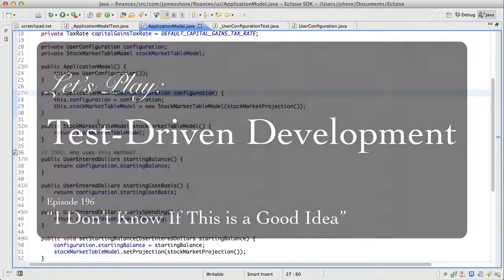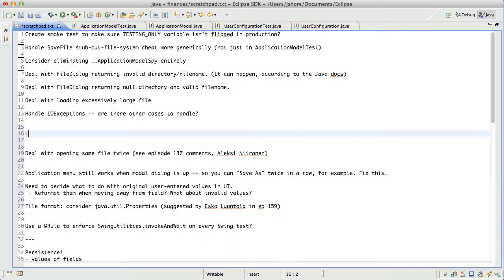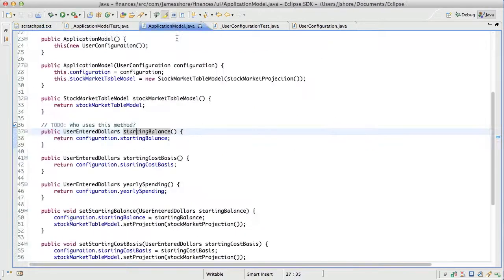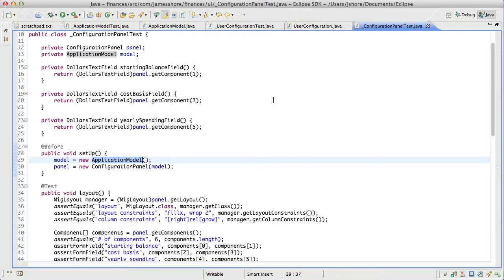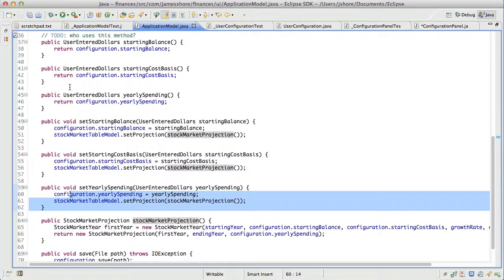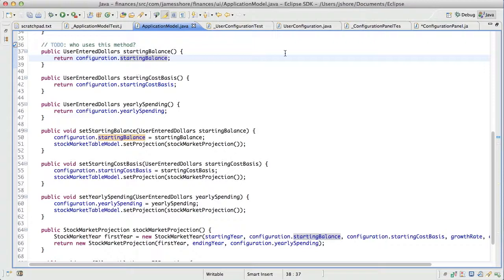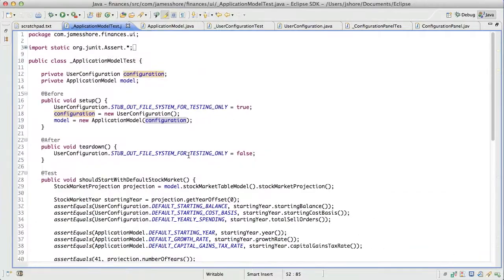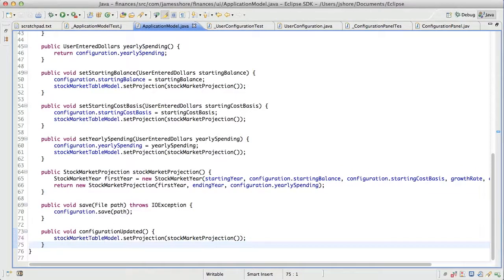Let's Play TDD #196: I Don't Know If This is a Good Idea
Let's Play: Test-Driven Development. Episode #196: "I Don't Know If This is a Good Idea."